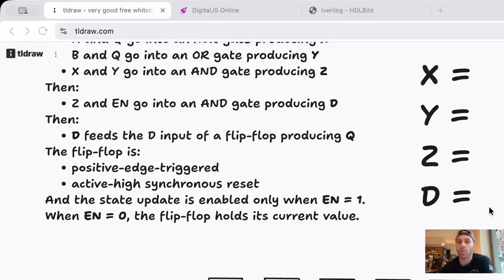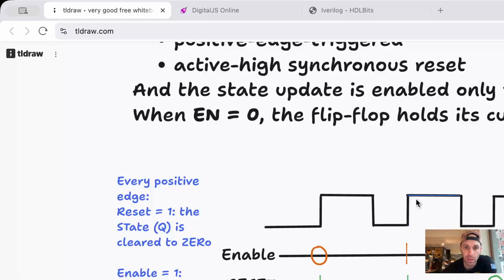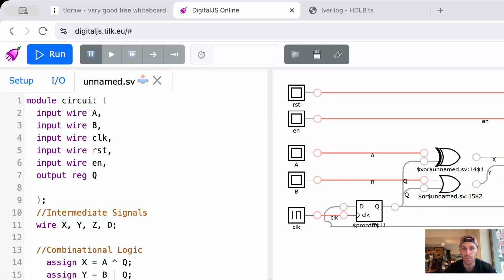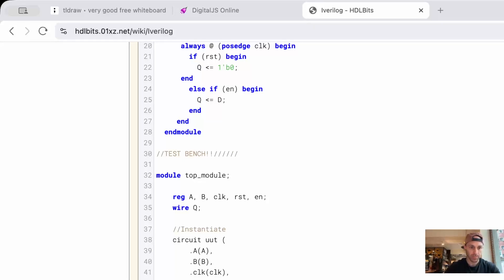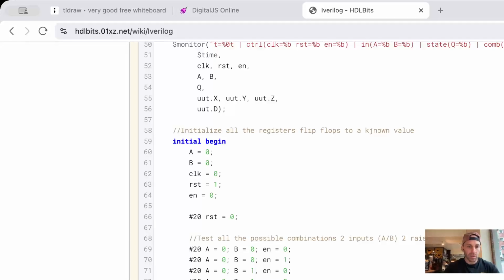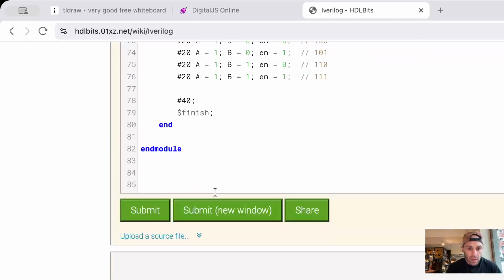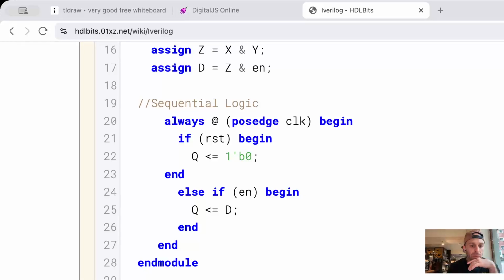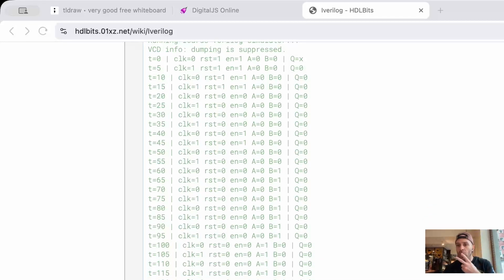I Built a Sequential Circuit with Enable (And Debugged It Live)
In this video, I build on the previous digital design example by introducing an enable signal and synchronous reset behavior.

We take a sequential logic circuit and:

* Derive the Boolean logic from the schematic
* Understand how enable controls state updates
* Explain synchronous reset vs asynchronous reset
* Implement the design in Verilog
* Build and debug a testbench
* Analyze simulation results and fix common errors

This walkthrough focuses heavily on timing behavior, clock edges, and debugging real issues in Verilog simulation.

Topics:

* Enable signal in sequential logic
* Synchronous reset behavior
* Flip-flop state updates
* Verilog implementation
* Testbench debugging

This is Video 2 of the series.